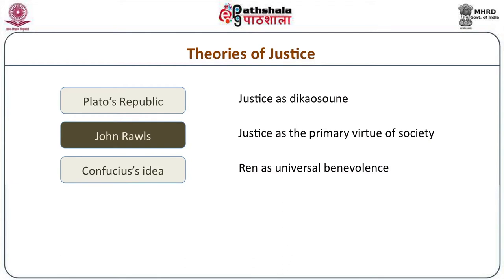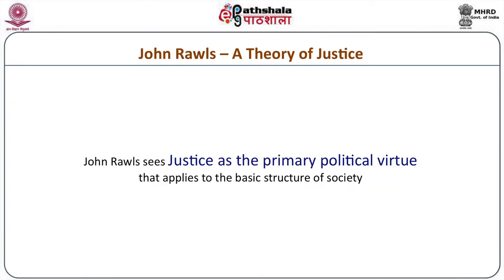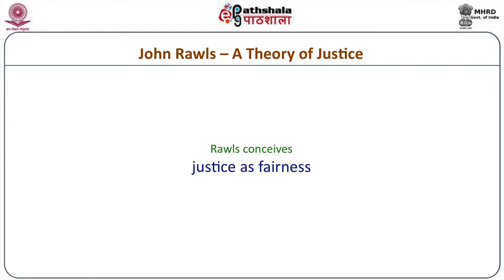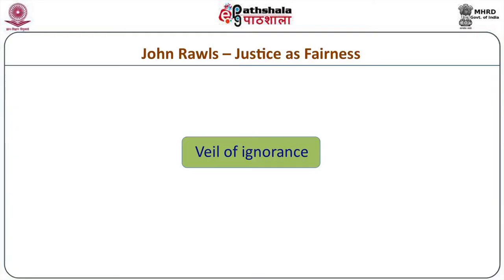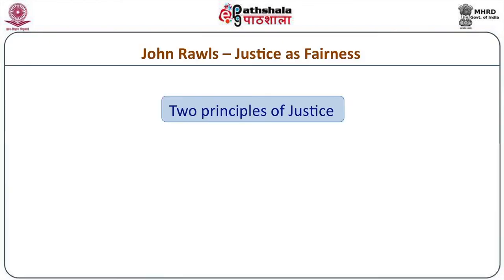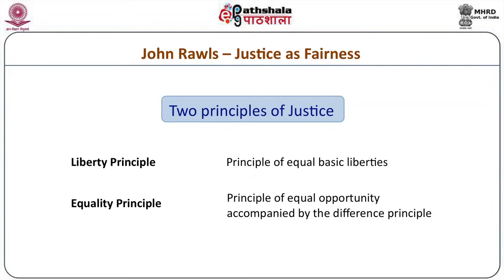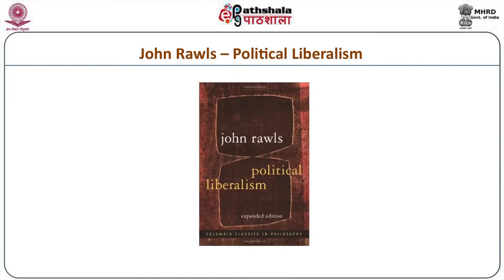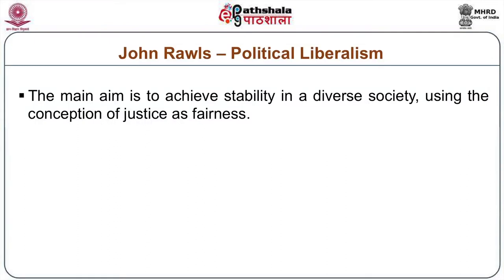M-13. Justice: John Rawls and Ronald Dworkin